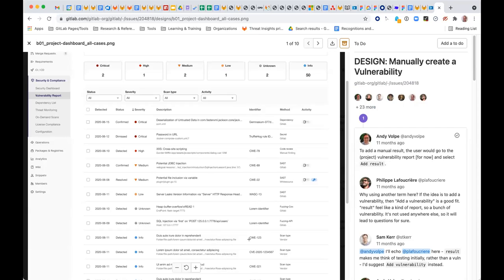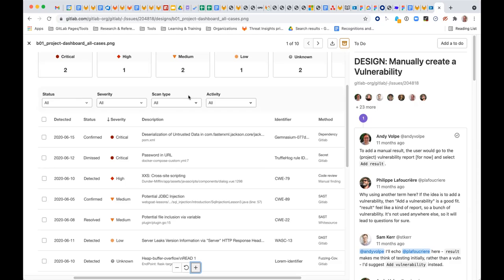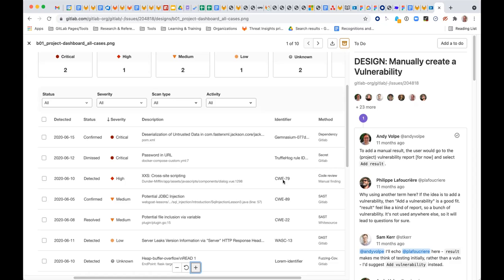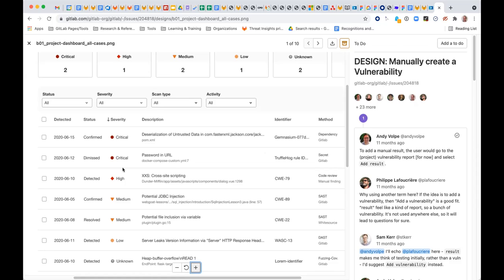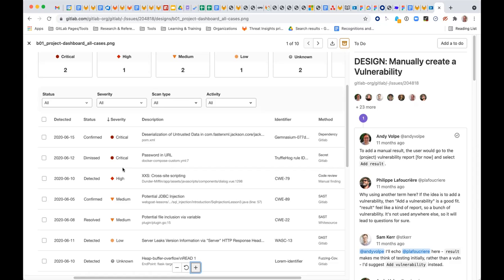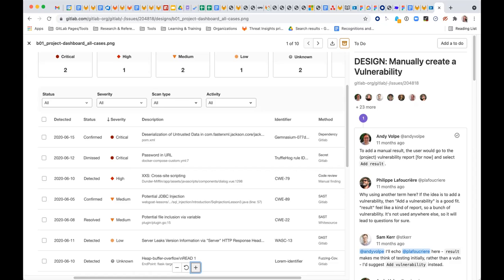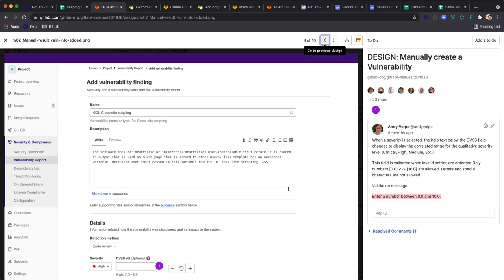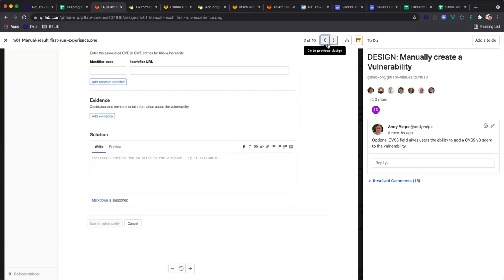Threat Insights Weekly Group Discussion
Weekly meeting for the Secure:Threat Insights group